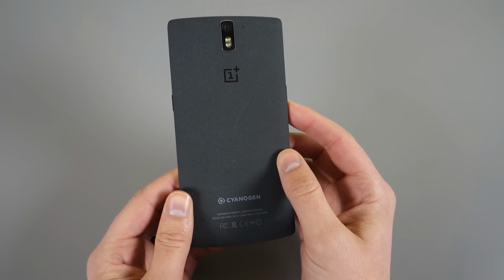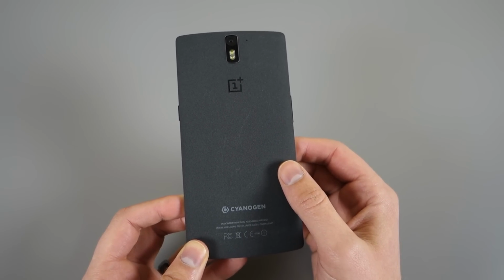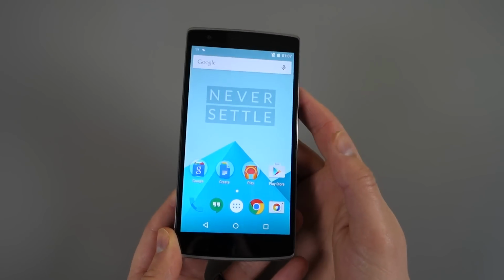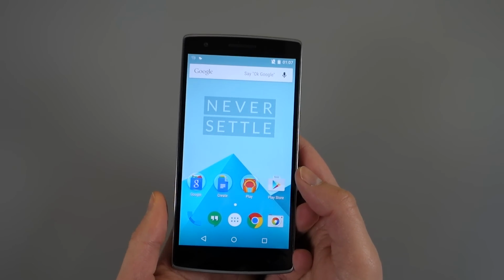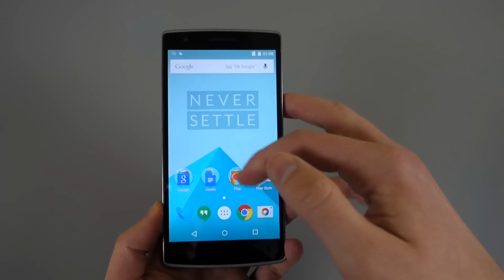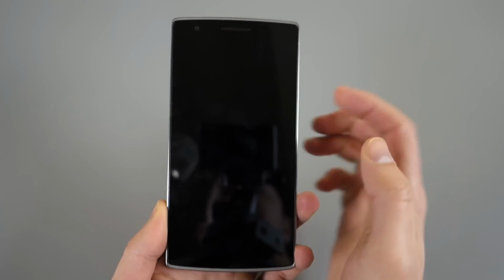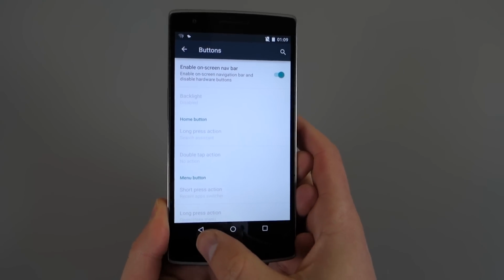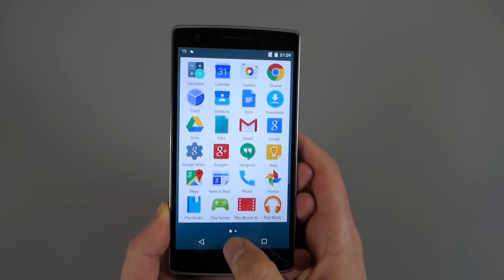OnePlus One OxygenOS Update First Look!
Well, the OxygenOS update is now available (sort of) for the OnePlus One. If you want to see what's new, we have that for you here.